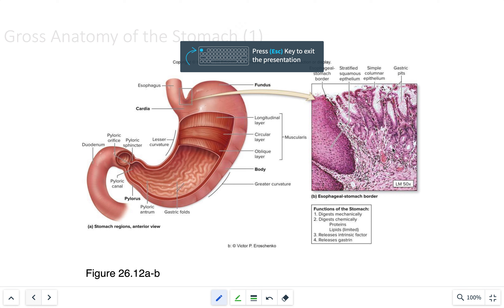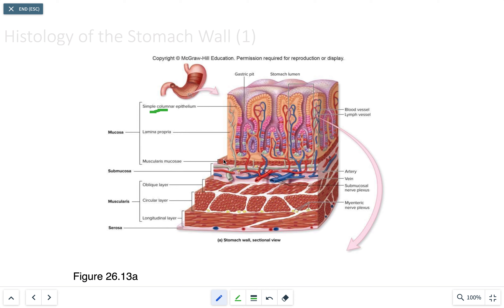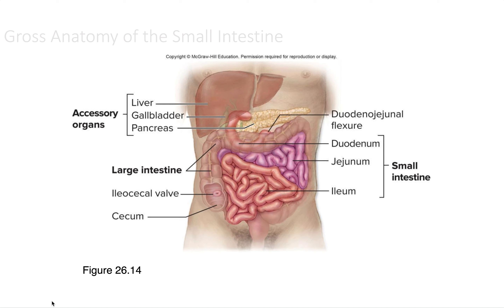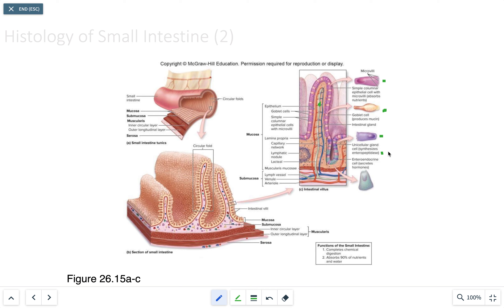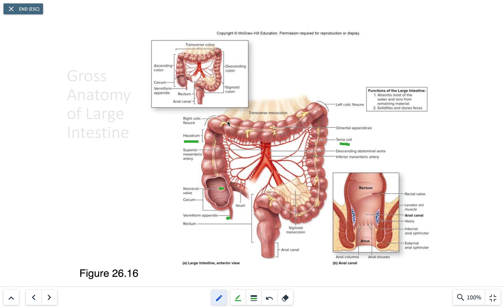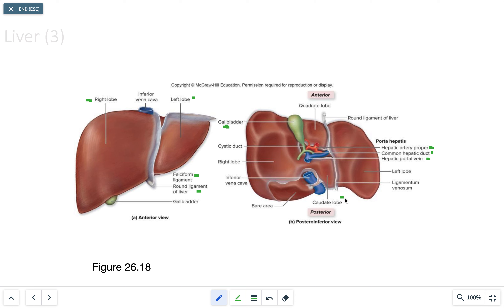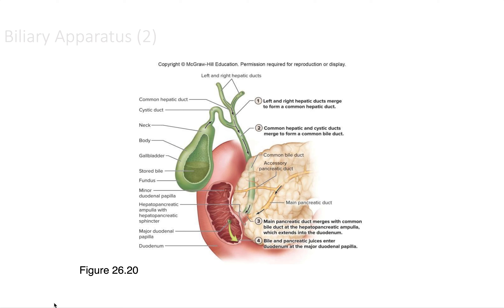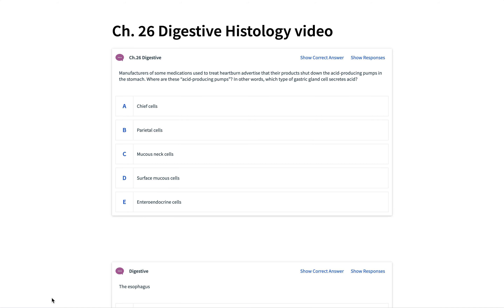Digestive histology video